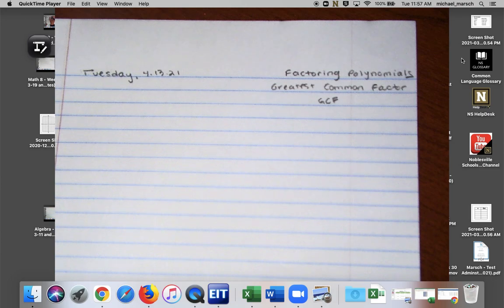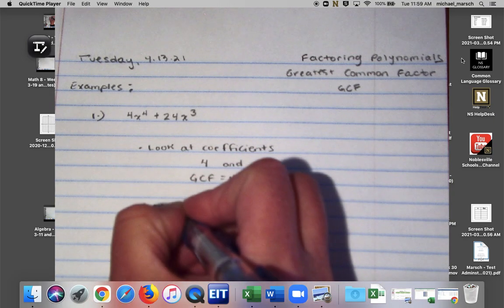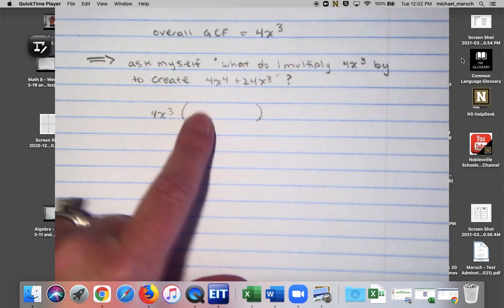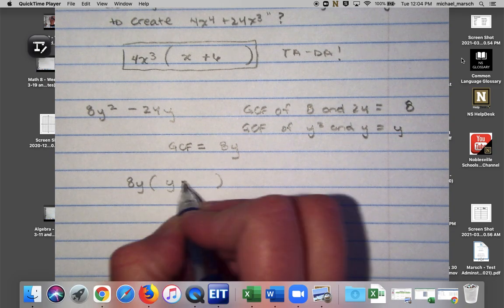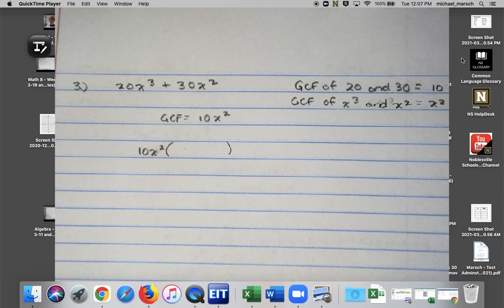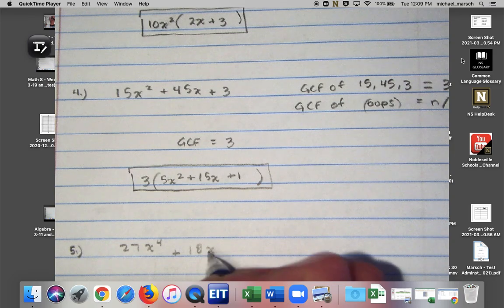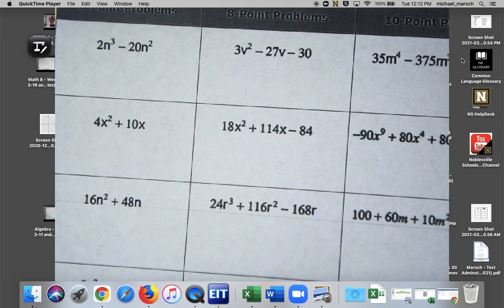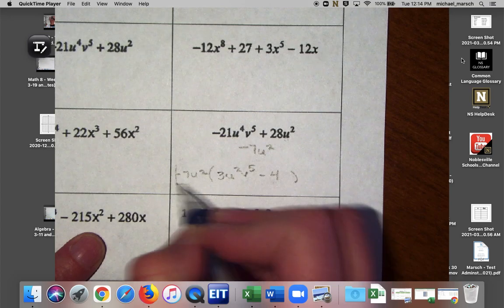Algebra - Week 31 4/12 and 4/13 Factoring Polynomials GCF (notes and start of practice)